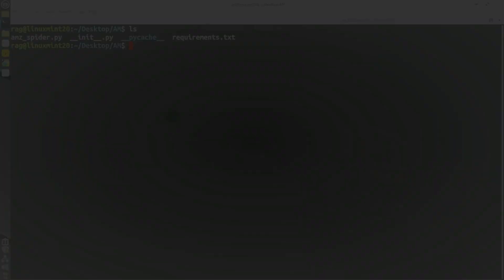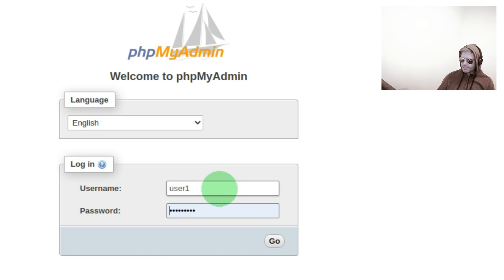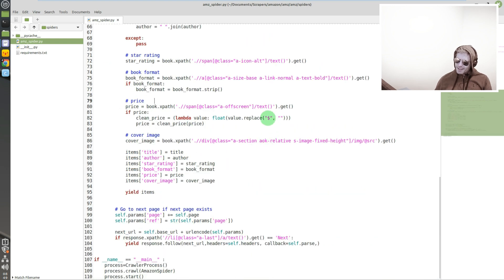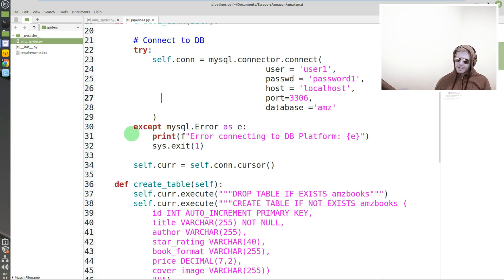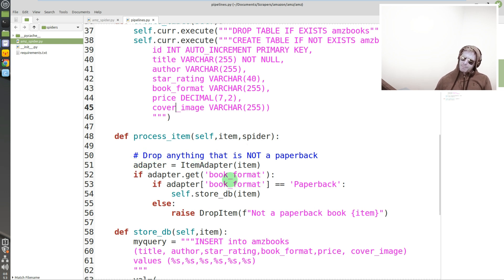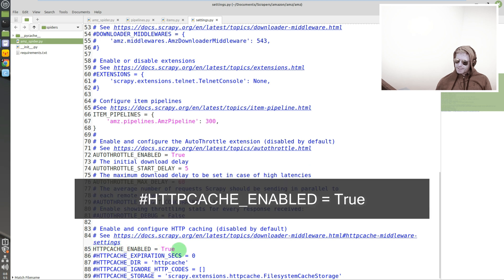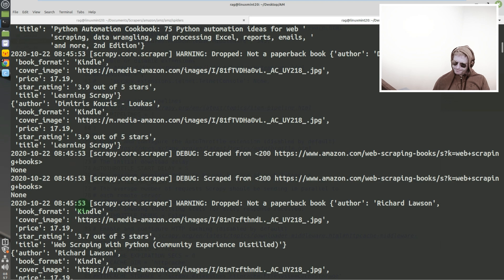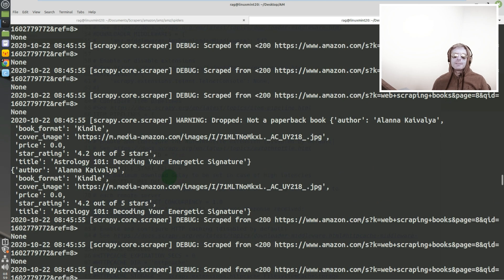How to Web Scrape Amazon using Python, Scrapy and MySQL | View output in phpmyadmin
Web scraping Amazon for 'Web Scraping Books' and storing the results to a MySQL (MariaDB) database *for academic purposes only* using Python and the Scrapy framework.

This video shows the 4 files you need to edit within the Scrapy framework, and a guided tour of the code including the database in phpmyadmin.

This builds upon the techniques and code shown in the previous videos so you may wish to watch those first.

See you around yeah?
Dr P.